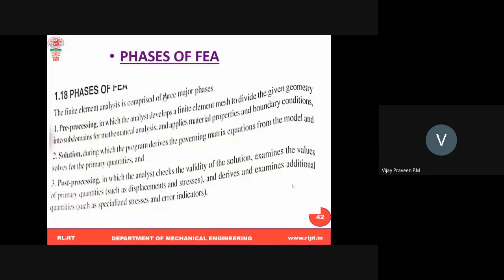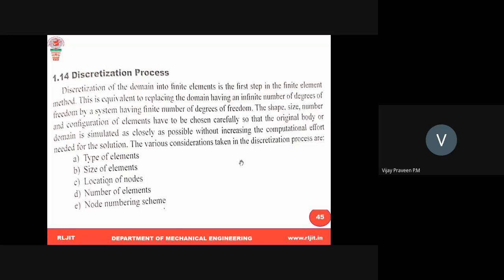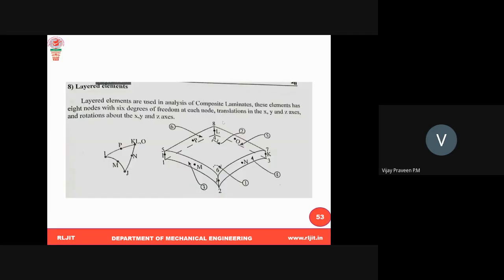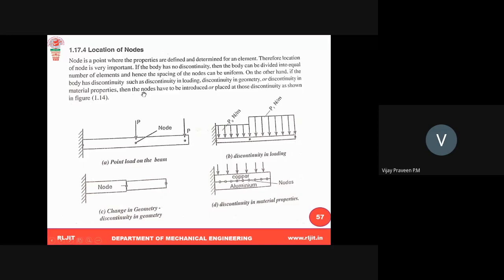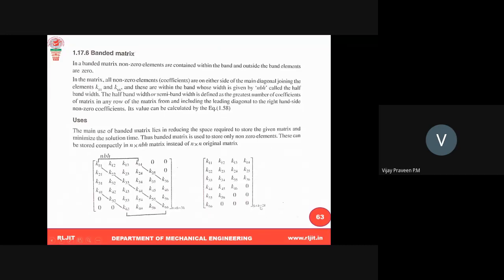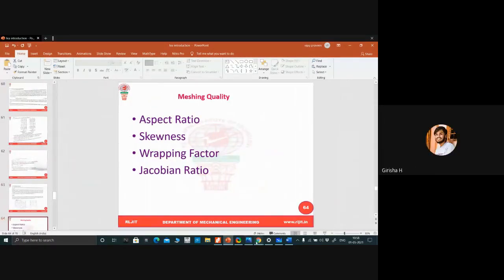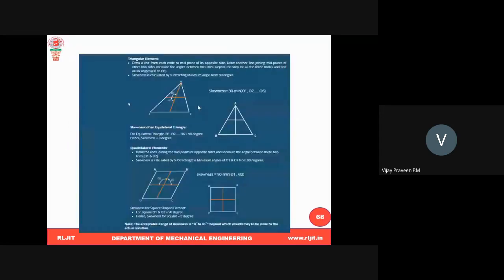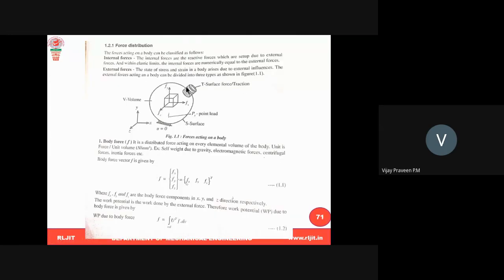FINITE ELEMENT METHOD (18ME61)# MODULE -1# LECTURE VIDEO -3